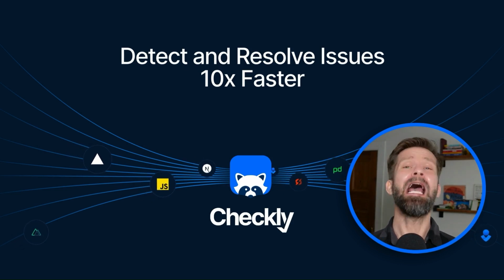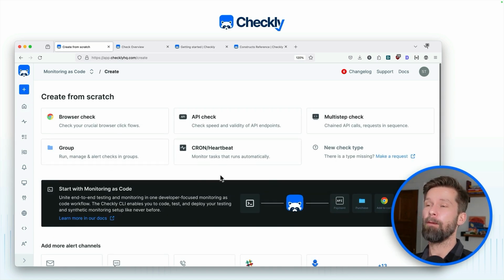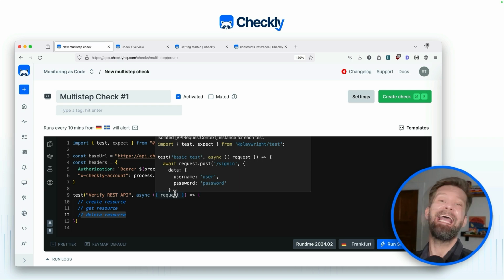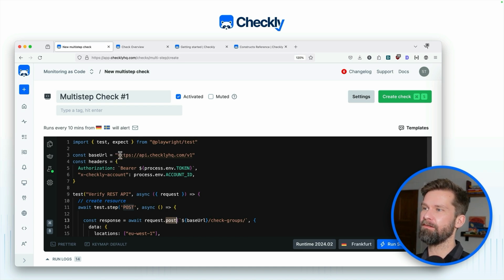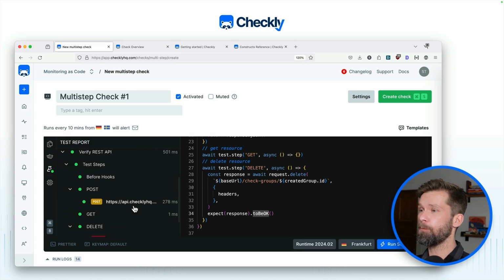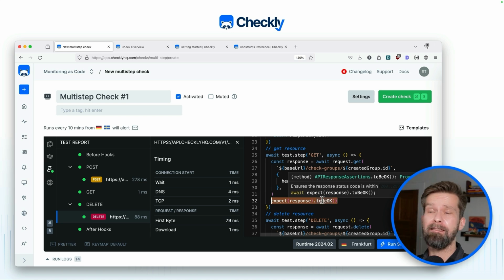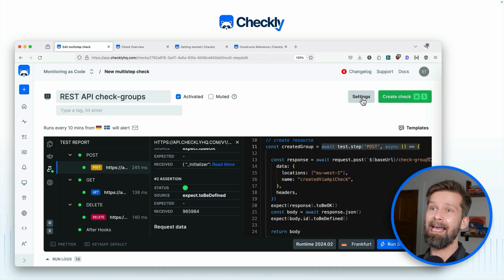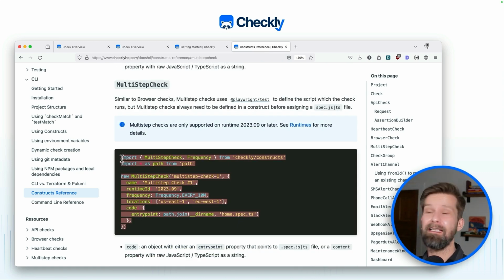Monitor Complex User Flows with Checkly’s Multistep Checks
Learn how Checkly's new multistep checks help you to decrease incident response times with synthetic monitoring.

Use multistep checks to chain and manage multiple API requests, run custom code for response validation, and get accurate alerts when incidents occur. This video explains how to create a multistep check to monitor a RESTful API from scratch .

Do you have questions? Join our vibrant Checkly community on Slack and explore further!

0:00 Intro
0:32 Checkly's synthetic monitoring checks
0:57 The new check type — multistep!
2:01 Let's create a multistep check from scratch
3:09 Use `test.step()`
4:03 Make requests with Playwright's `request` fixture
5:57 Analyze multistep check results
6:48 Program your multistep checks
8:47 Create the new multistep check
9:16 Monitor your APIs with multistep checks
9:48 Multistep check documentation
10:38 Outro